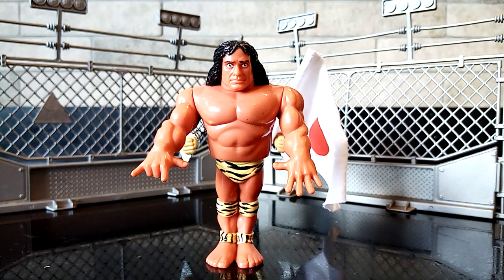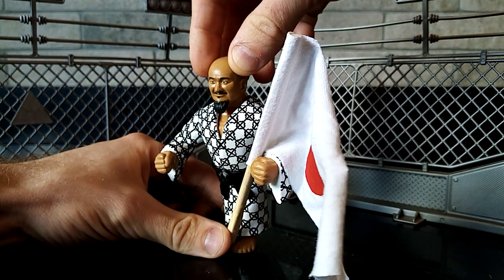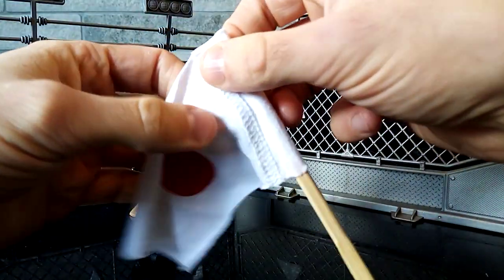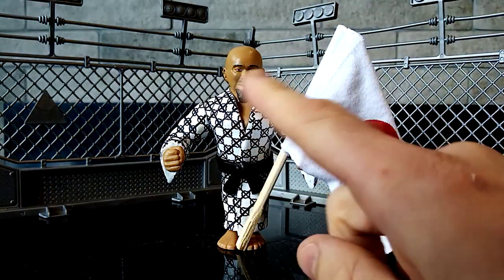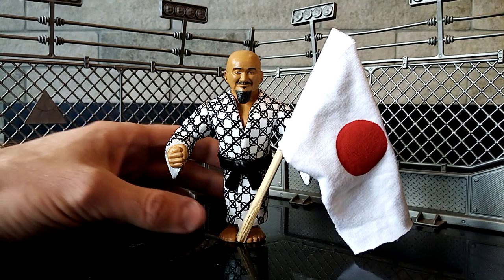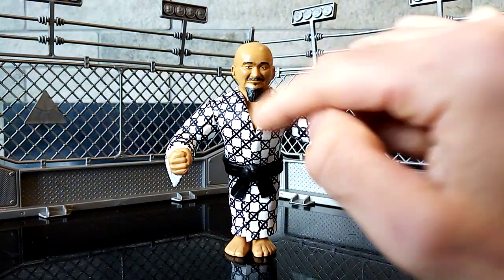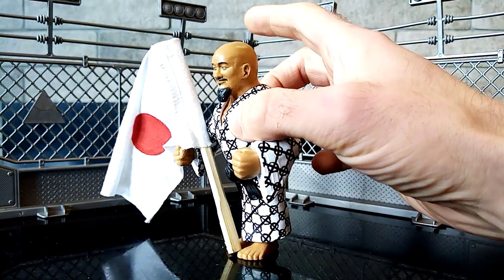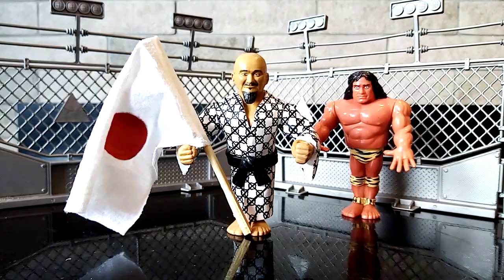NEW REVEAL! 🇯🇵 WWE Glory years Mr Fuji manager of Yokozuna custom retro WWF Hasbro figure using Samu